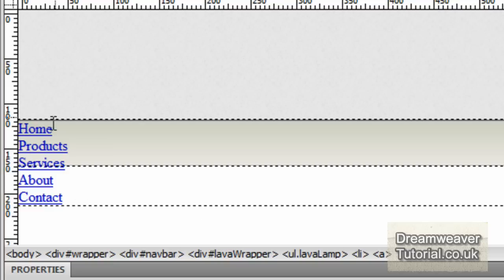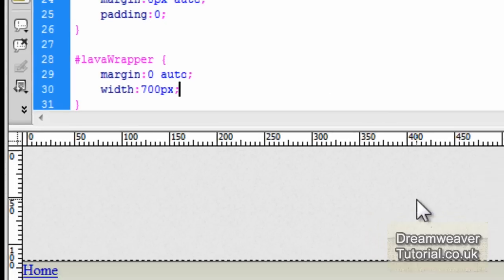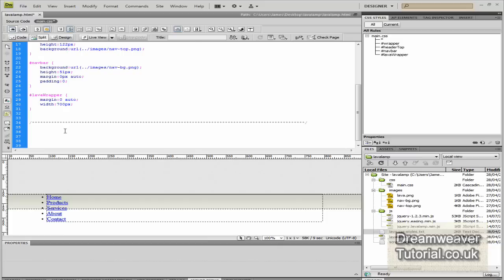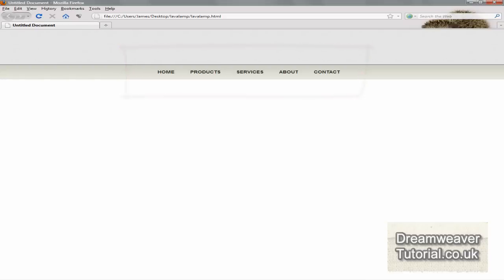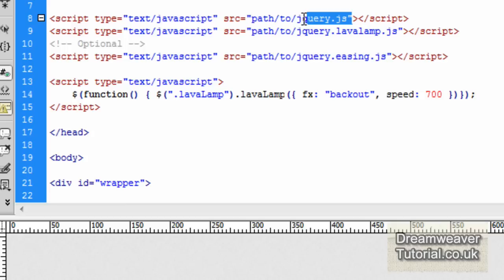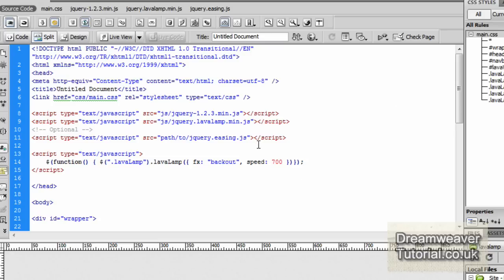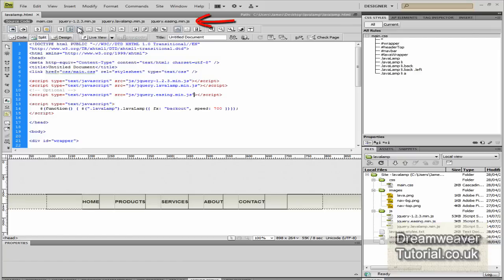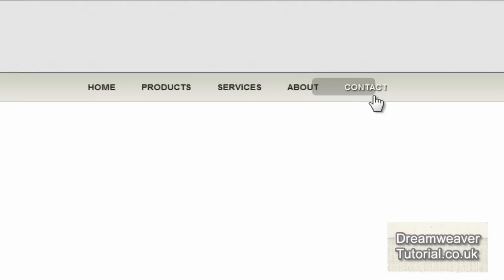jQuery Horizontal Navigation Menu - Lavalamp 2 of 2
we will create a css menu and use Java Script from the jquery library to turn the menu in a JQuery lava menu.  The J Query Menu effects were devised at gmarwaha.  Here is a link to their website

We will create an unordered list and use jquery and css to turn the list menu into an animated lava lamp menu in Dreamweaver.

1 x Lava Lamp bubble image (png)

1 x stylish pixel gradient

1 x marble effect seamless background

1 x minified jquery library file

1 x J Query Easing script

1 x J query Lava Lamp script

Here is an example page of the menu in action. Check it out ! :